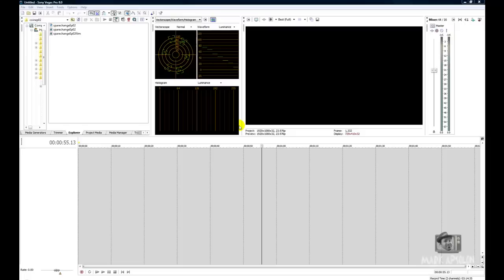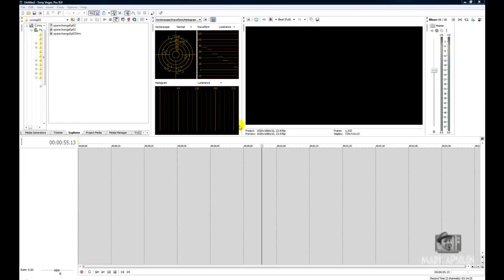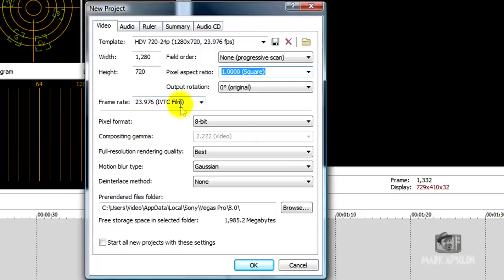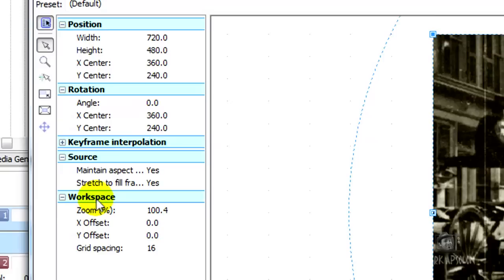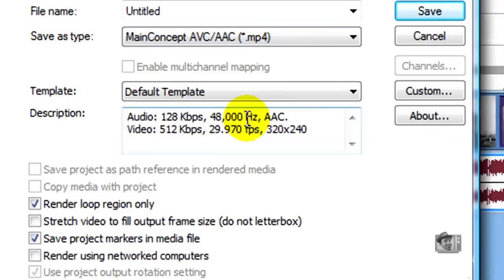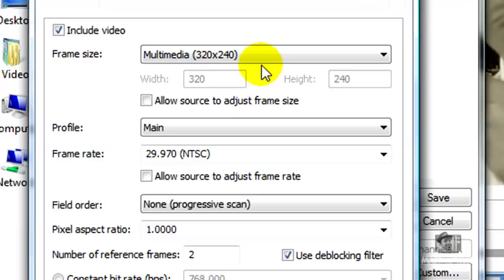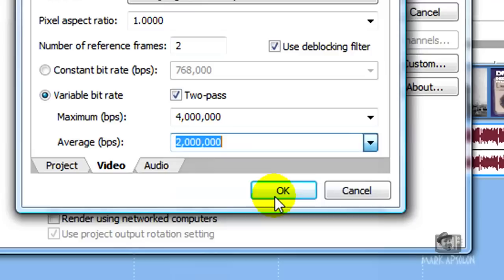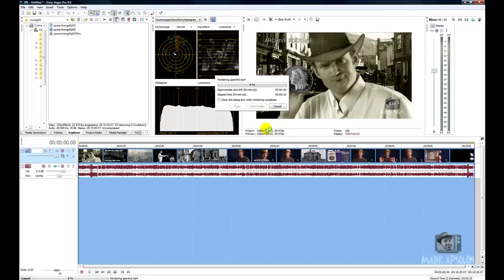Video Tips & Tricks ep12: How to make any video youtube widescreen HD (UPDATE)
WATCH IN HD:
In this video Mark shows you in detail how to make a video on youtube play in HD. Even if the video is in Standard definition. We go step by step using the program Vegas pro 8. Most other editing programs are setup the same but I will do one for Premiere pro soon.